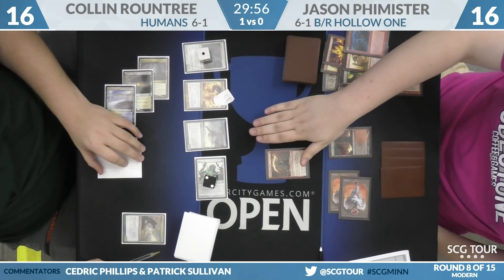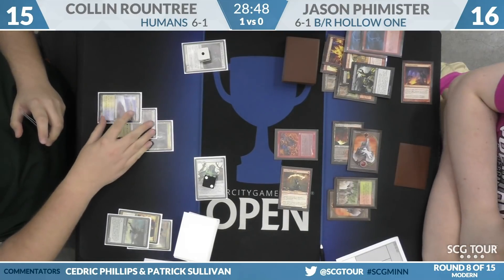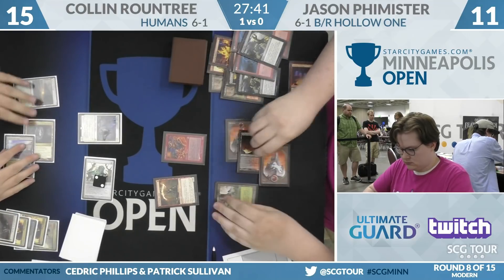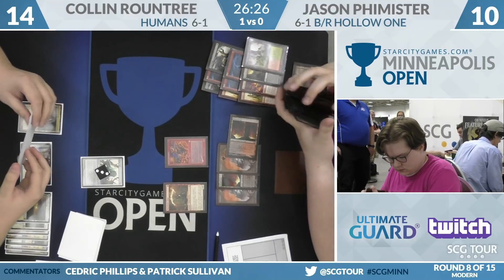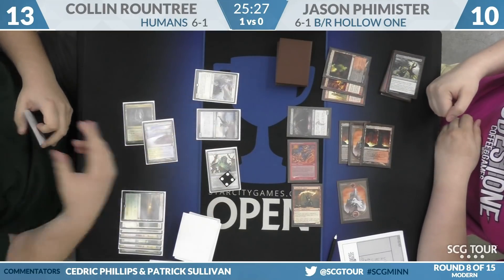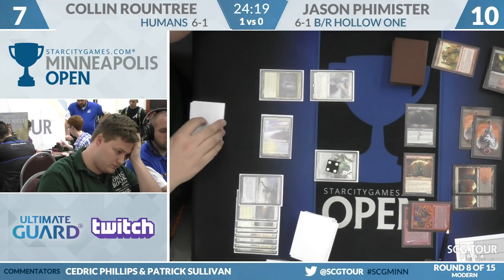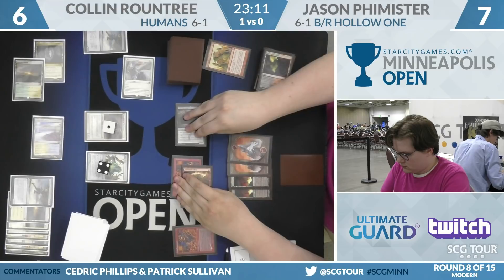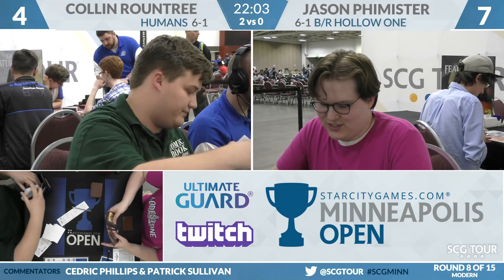SCGMINN - Round 8B - Collin Rountree vs Jason Phimister [Modern]